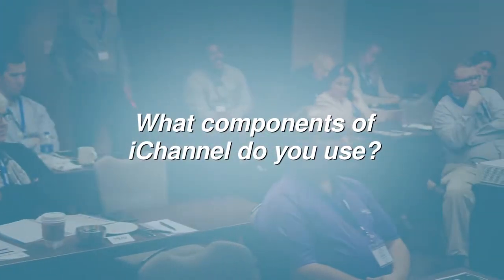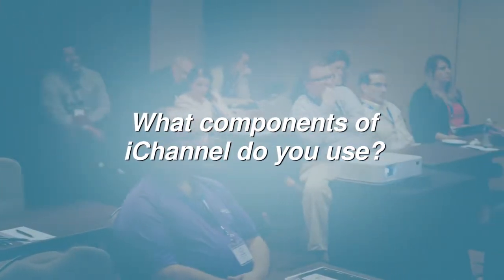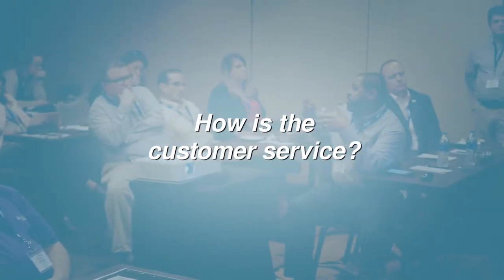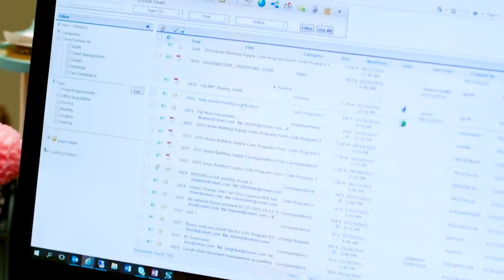How to Optimize Insurance Agencies using iChannel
Kathy Fowler on iChannel for the Insurance Agencies and her favorite features and benefits.